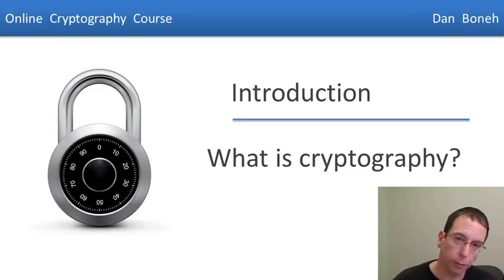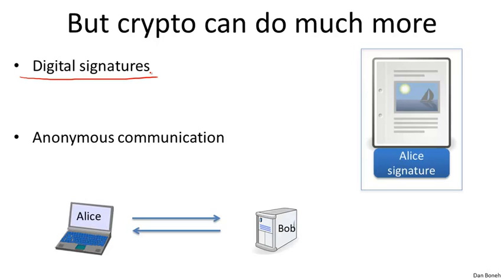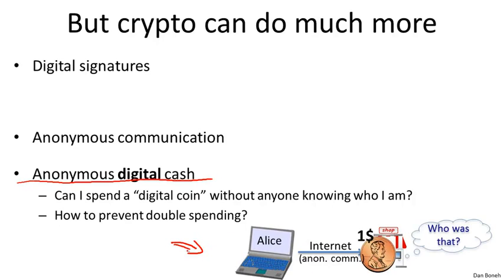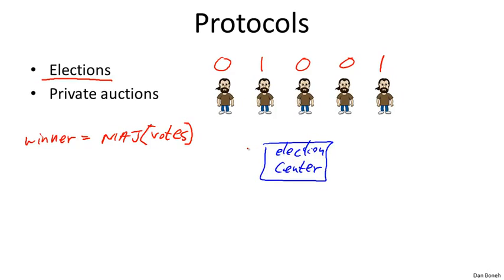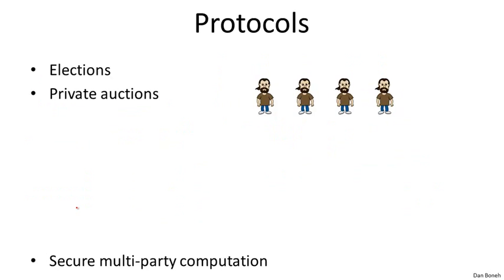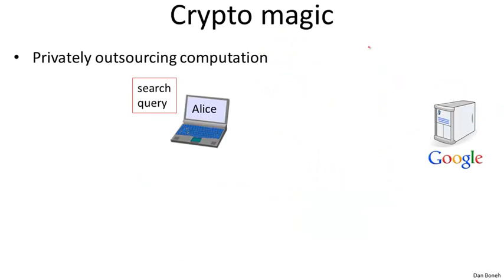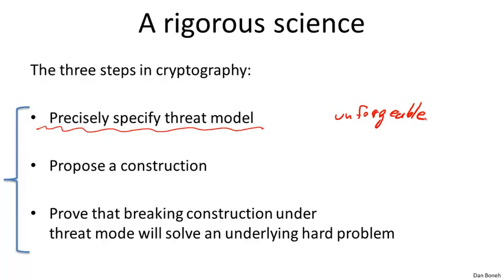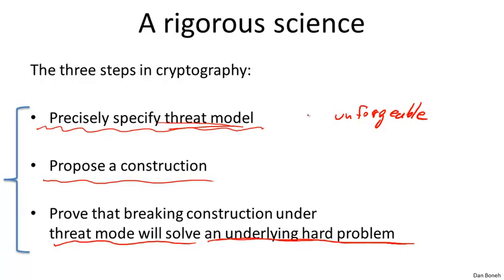1 2 What is cryptography 15 min